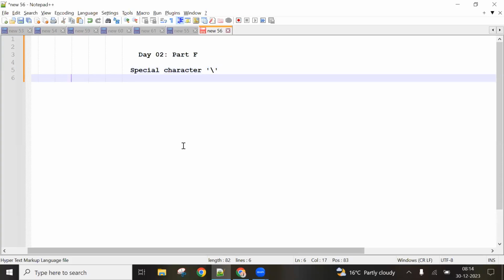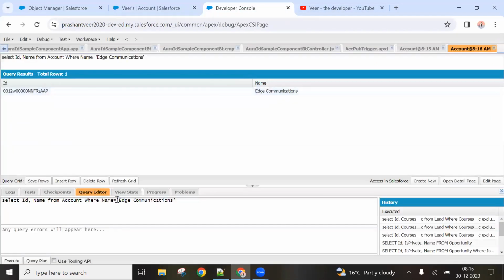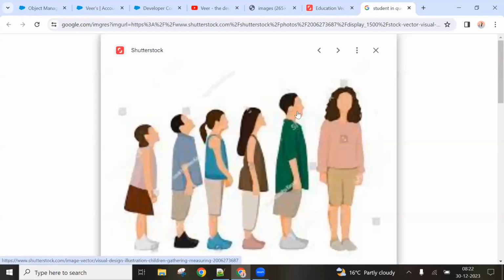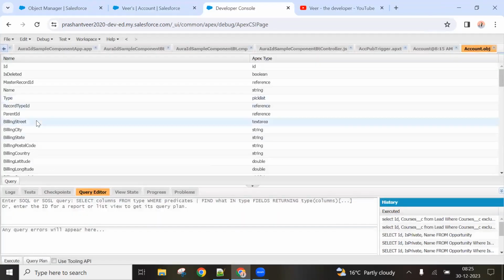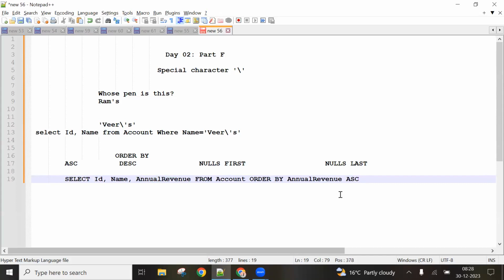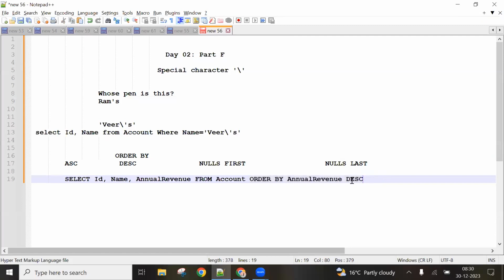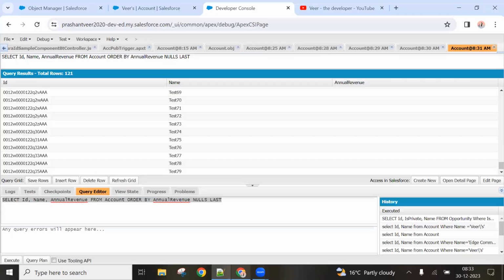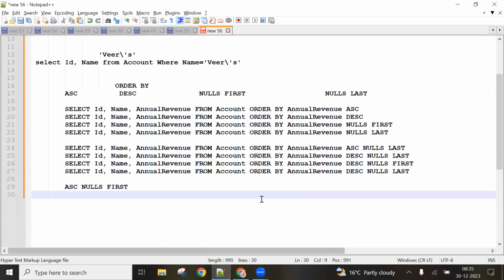Day 2 (Part F-1/2): Special character '\' & ORDER BY in SOQL